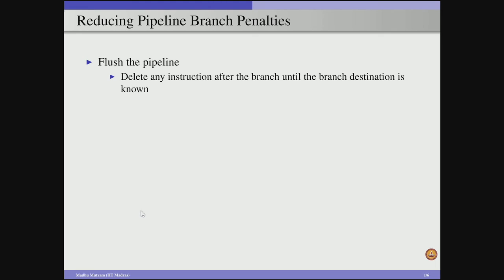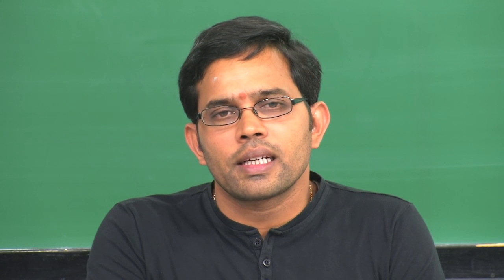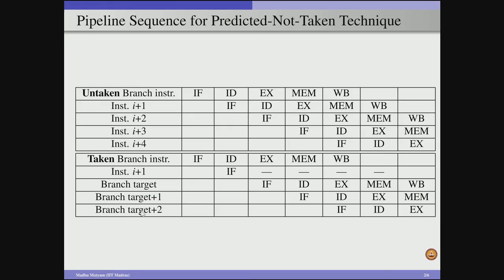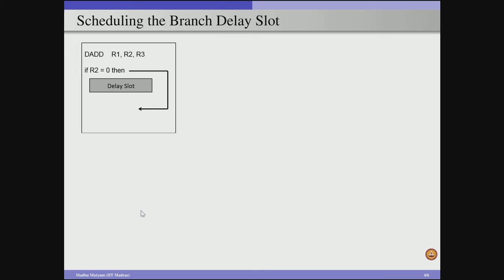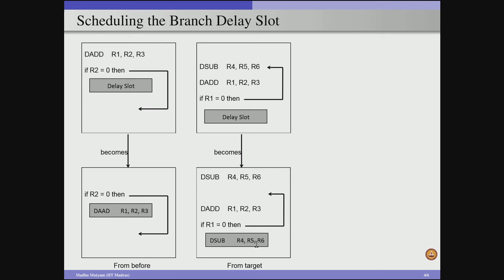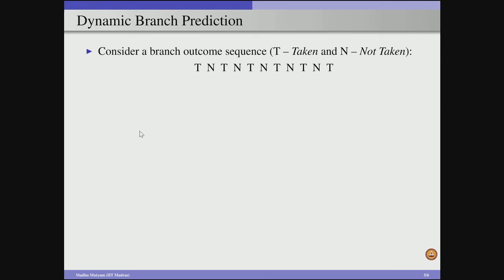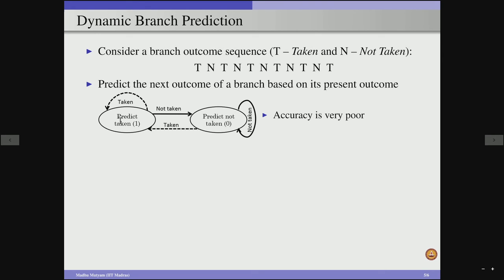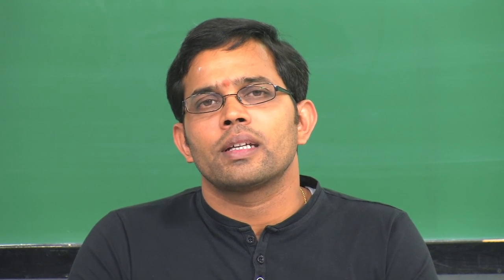Fundamentals of Pipelining - Part 4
Handling Pipeline Hazards (Part 2)

 To access the translated content:
1. The translated content of this course is available in regional languages.
 2. Regional language subtitles available for this course
 To watch the subtitles in regional languages:
 1. Click on the lecture under Course Details.
 2. Play the video.
 3. Now click on the Settings icon and a list of features will display
 4. From that select the option Subtitles/CC.
 5. Now select the Language from the available languages to read the subtitle in the regional language.